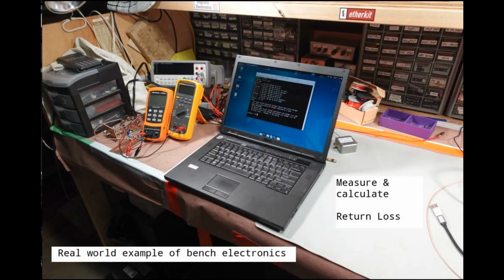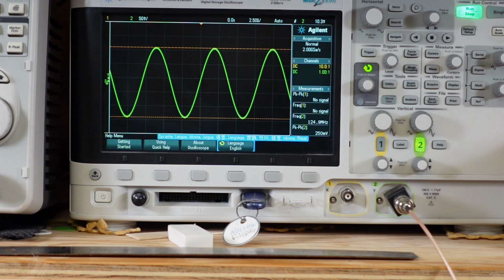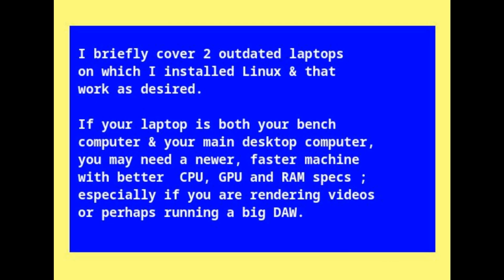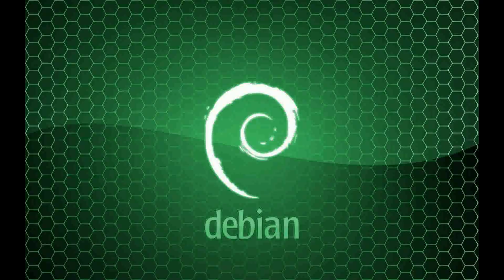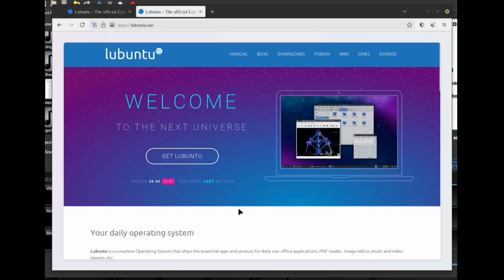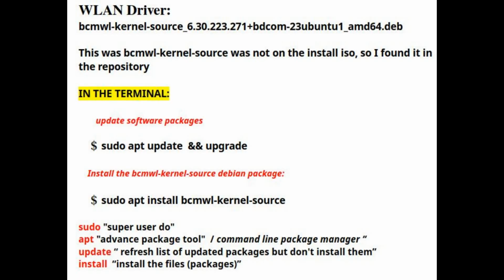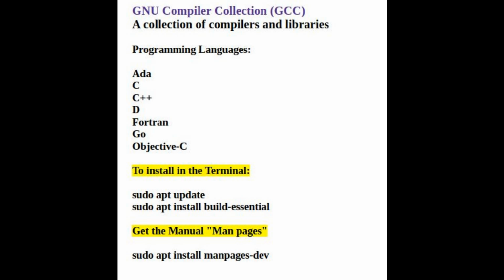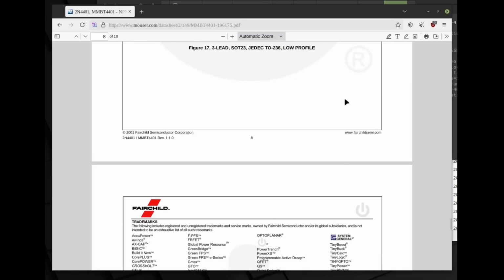Linux Laptops & Lectronics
A short video exploring putting Linux on your old laptop and
using this on your electronics workbench. Also explores distros, the Linux BASH terminal, software minimalism, C coding  and more.